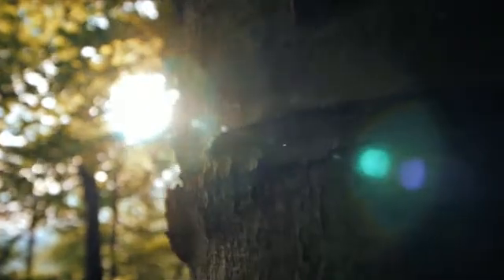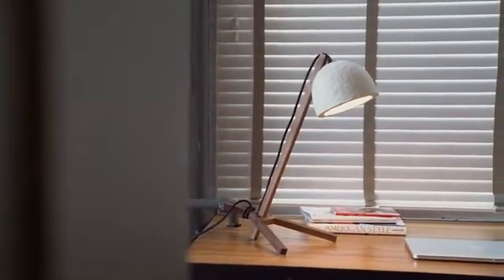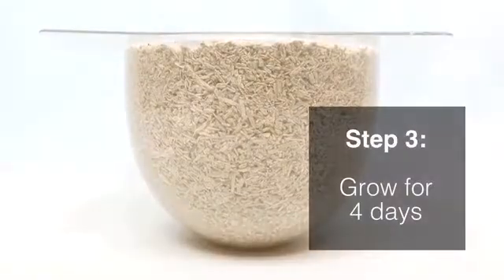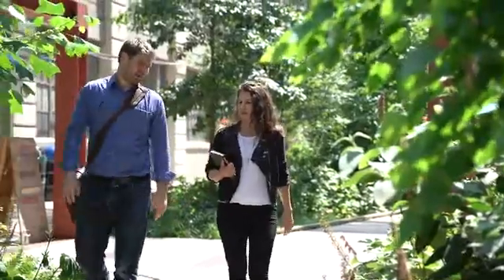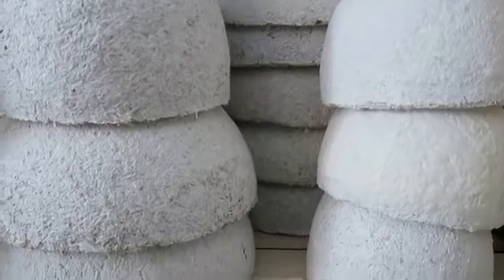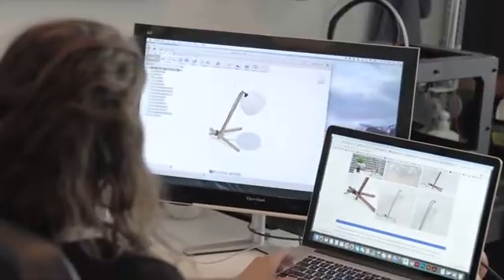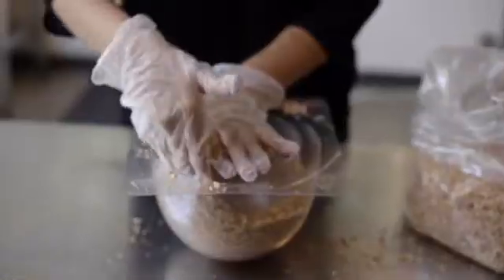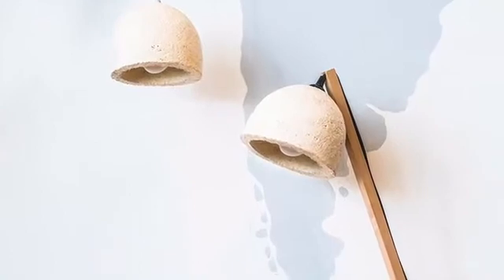GROW: A Lamp YOU Grow from Mushroom Mycelium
Inspired by nature, designed in Brooklyn, GROWN by you!